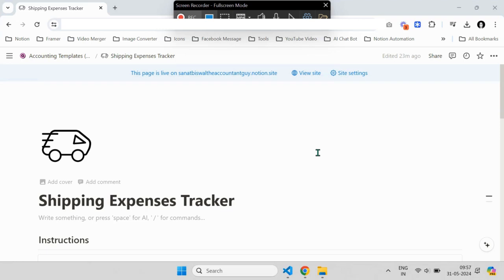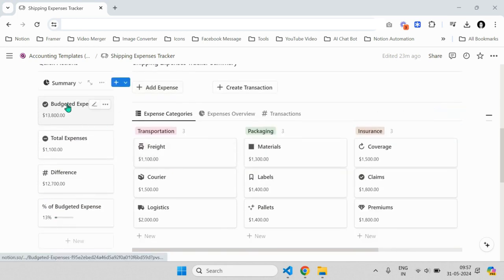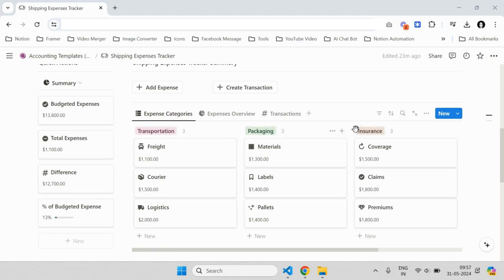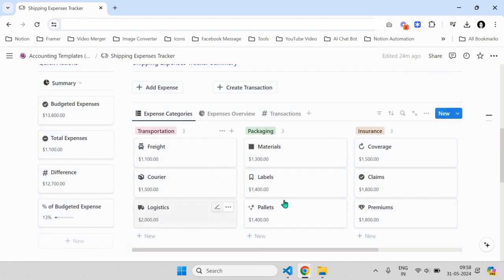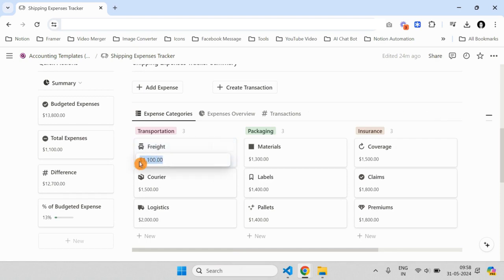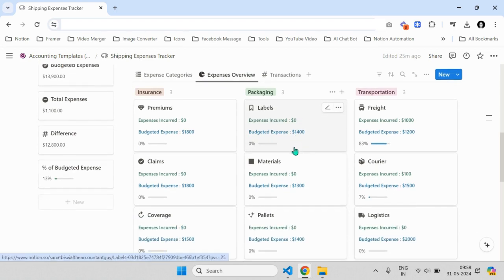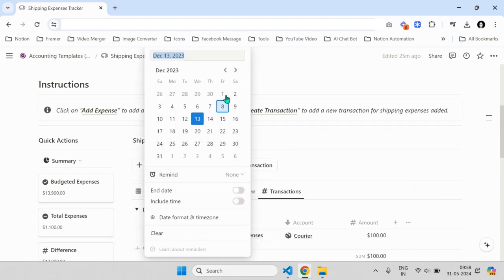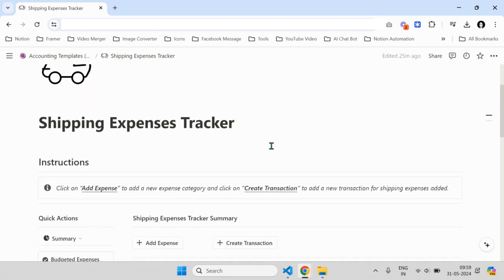Shipping Expenses Tracker | How to track shipping expenses in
In this tutorial video, I have used @Notion to set up a shipping expense tracker and showed you a quick walkthrough on how to build yours. This template is part of a series of Notion Finance Templates that you can find on this channel.